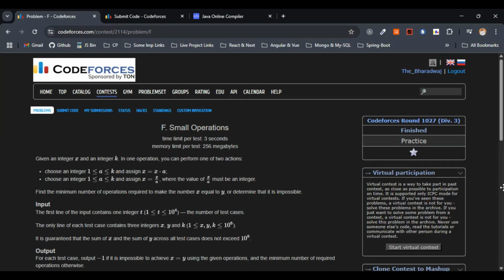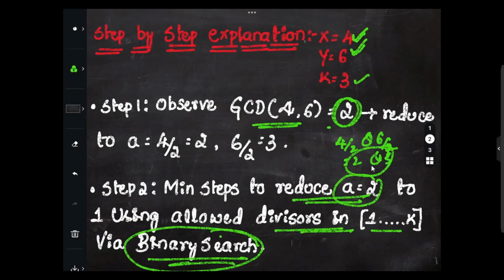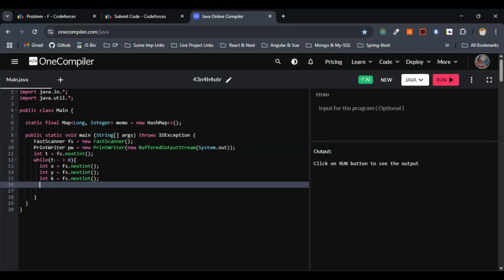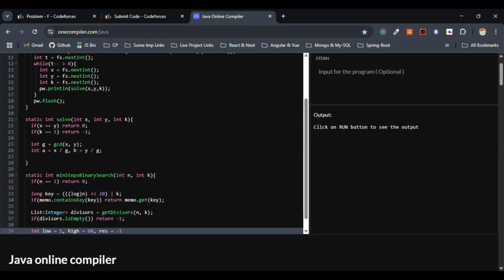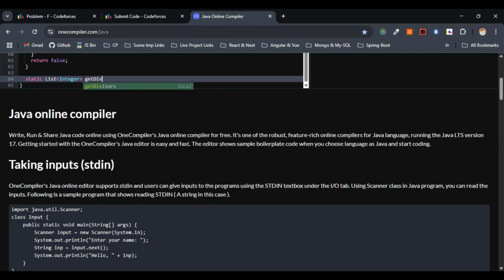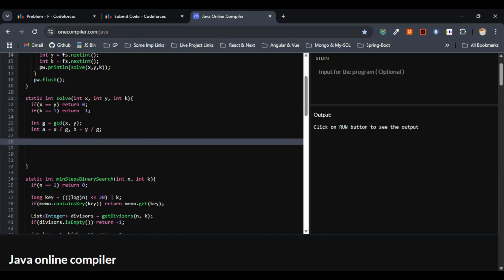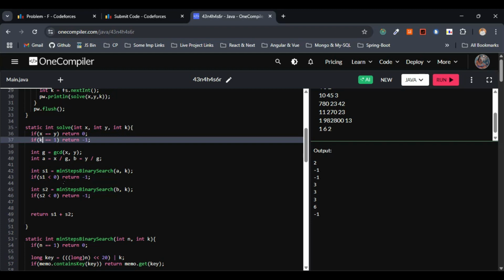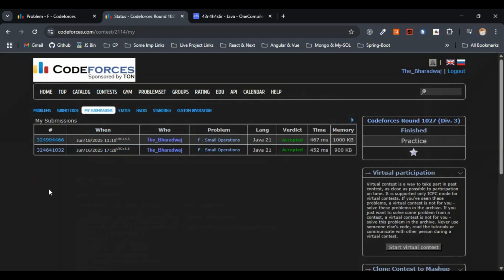16. Codeforces Round 1027 (Div. 3) F. Small Operations : JAVA